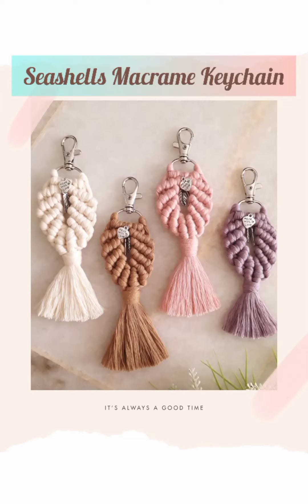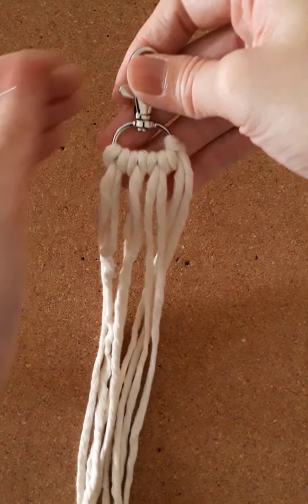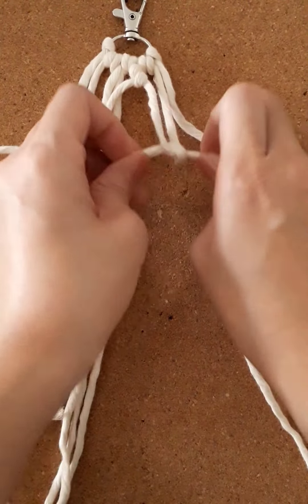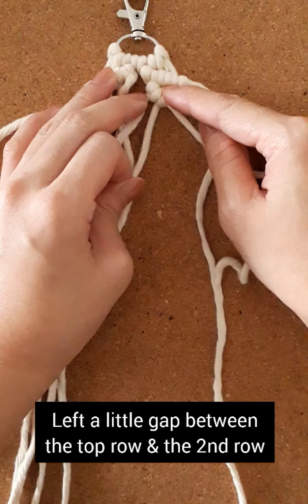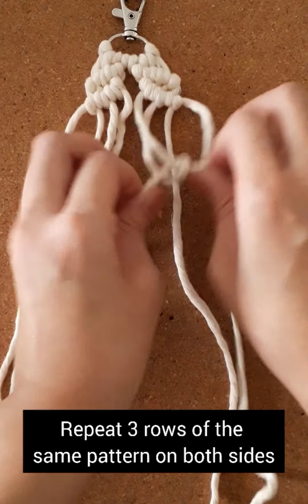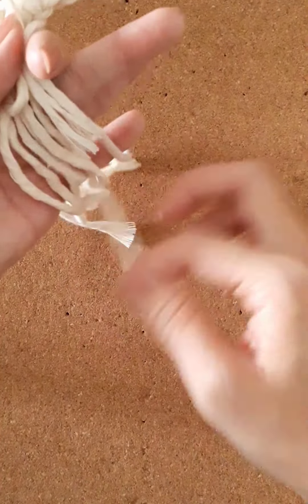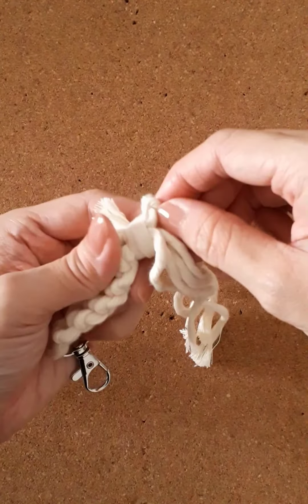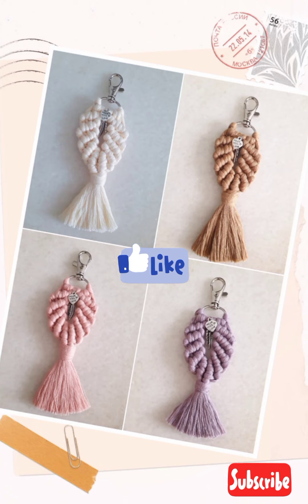DIY Tutorial Ep 1 - Seashells Macramé Keychain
In today's video I will be sharing with you how to DIY a seashell macrame keychain. It is suitable for your keys and add bohemian style to your personal item like bag. The DIY tutorial are beginner friendly.

Segment:
0:13 Material
0:25 Macrame cord wrapping
4:36 Close the macrame cord
6:03 Trim the cord

Listen ad-free with YouTube Premium
Song Lazy Walk
Artist Cheel
Album Lazy Walk